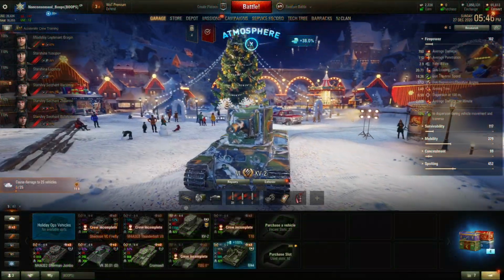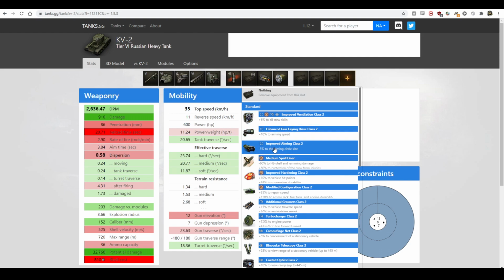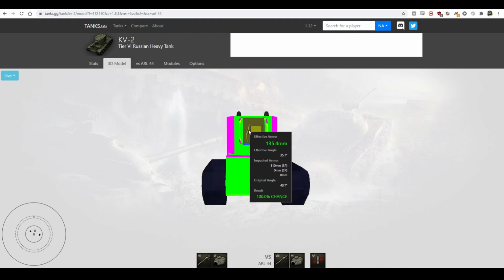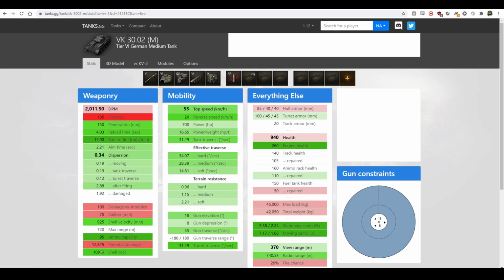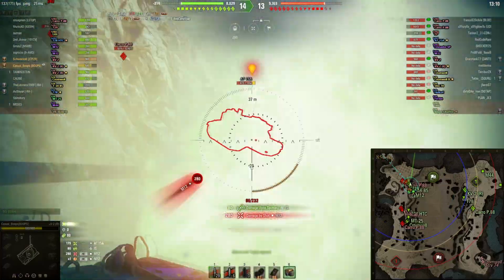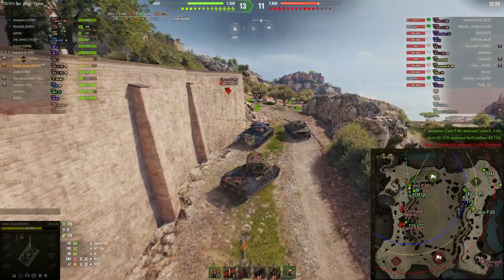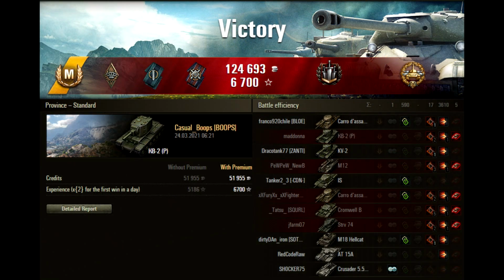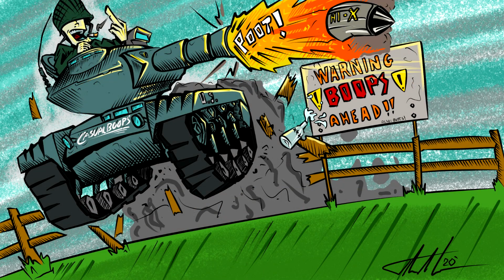KV-2: The Derp KING || World of Tanks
In this video I give a run-down of the old classic, the KV-2. The KV-2 is a somewhat infamous tier 6 Soviet heavy tank because of the incredible and hilarious 152mm howitzer "derp" gun that it can equip, which is capable of one-shotting tier 5, tier 6, tier 7 and even some tier 8 (light) tanks if you manage to pen your shot. That won't be easy to do though, because the KV-2 (with 152mm gun) has a long reload, glacial aim time and terrible final accuracy and soft stats, coupled with low penetration that gets put off by spaced armor and tracks.. When you manage to land those sweet shots, guided by the hand of Stalin, the results can be devastating and hilarious though. I am joined in this video by my platoon-mate Schwacked, who was present in the feature battle.

Contents:
00:00 - Intro
00:25 - Tank Stats
02:11 - Equipment
03:40 - Armor
06:36 - Feature Gameplay
16:04 - Summary and Outro